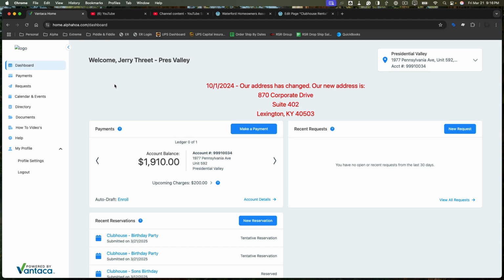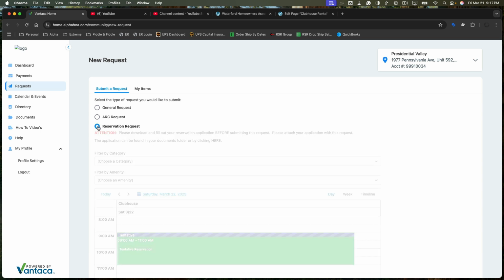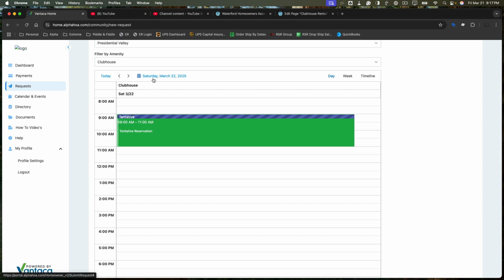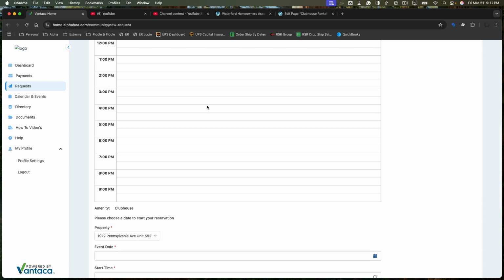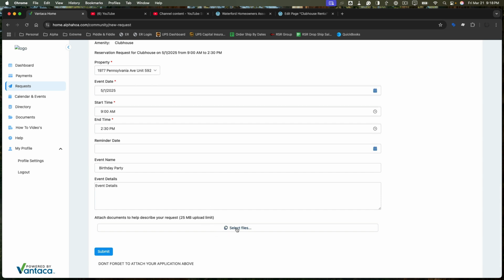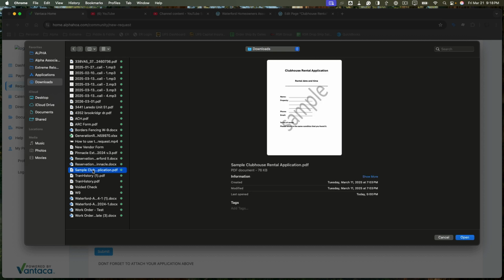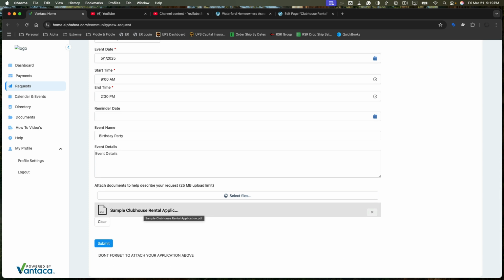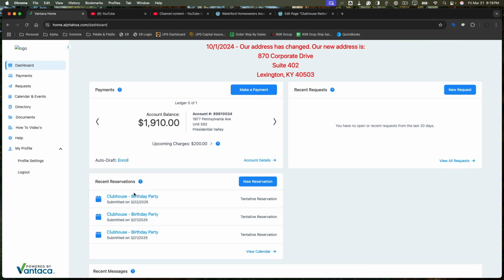How to make a reservation request